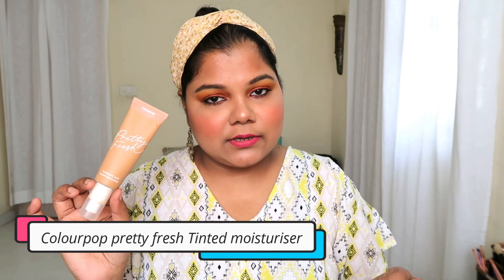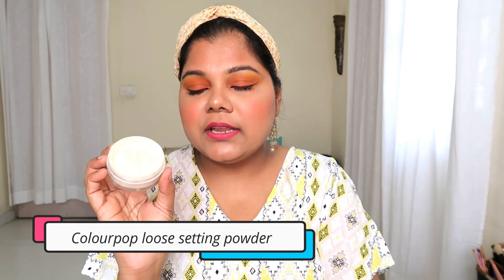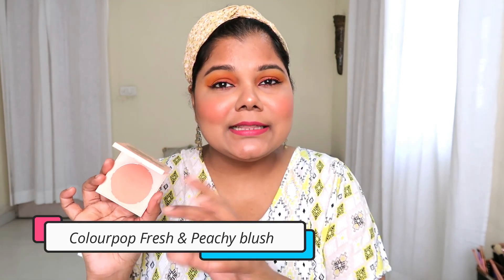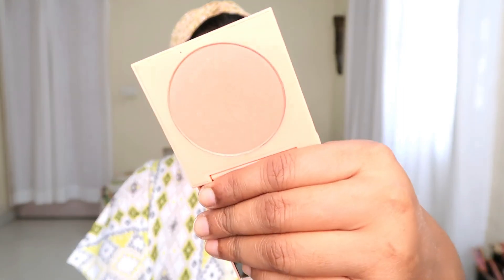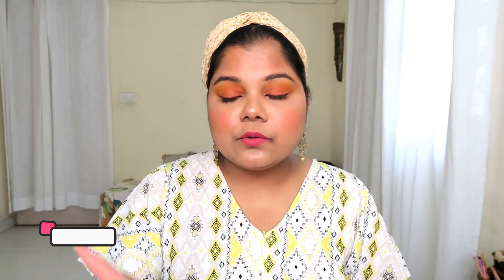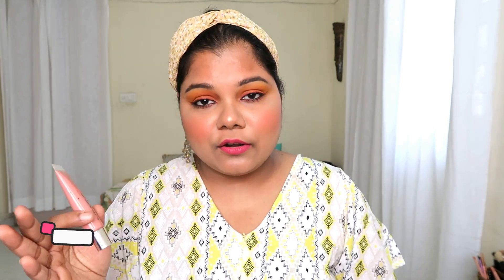NYKAA PINK FRIDAY HIGHEND I LUXE MAKEUP PRODUCTS SALE I WHAT SHOULD YOU BE BUYING?BLACK FRIDAY SALE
Hellooo everyone

Too Faced Born This Way Super Coverage Multi sculpting concealor, WARM BEIGE,
Morphe 9 PAN eyeshadow palette
Colourpop no filter loose powder
Colourpop fresh and peachy
Colourpop rodeo drive
Colourpop 9 pan eyeshadow palette
colourpop so juicy plum gloss
Tarte mascara
Colourpop pretty fresh tinted moisturizer
Colourpop pretty fresh foundation. MEDIUM 105N,

15 Best & Worst of THE FACESHOP PRODUCTS 16 MIN REVIEW I 3 YEARS OF KOREAN SKINCARE

 (  DISCOUNT I Anjana10 )
@FIRSTCRY , on babyhug diapers , BRONZINGGEEK